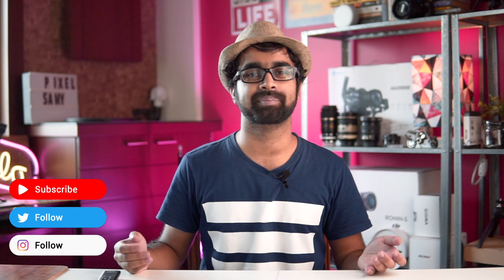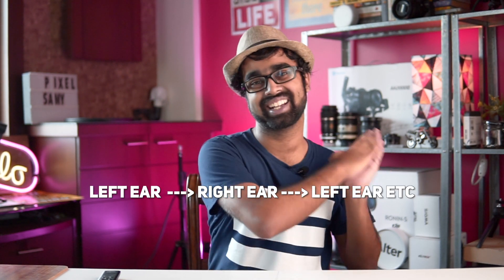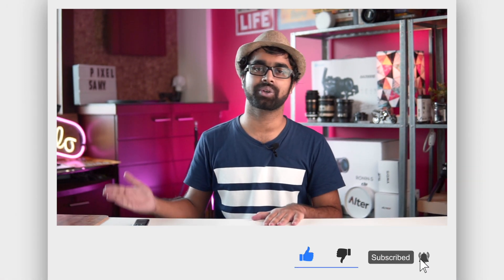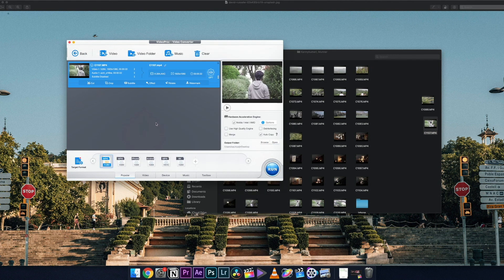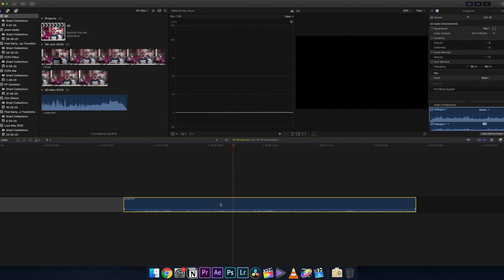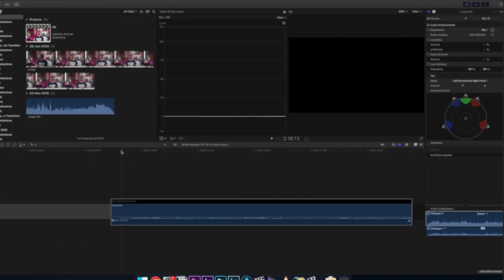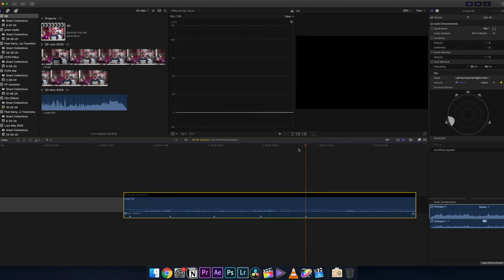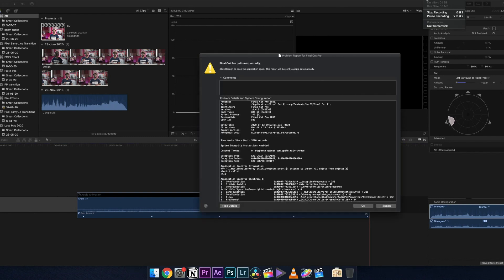AMAZINGGG Free 8D Audio Tutorial for Final Cut Pro X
*Headphones Recommended*
Hey Guys,
I am back with a new tutorial for final cut pro x. in this video we are going to talk about how we can create 8d audio for your youtube or commercial videos. Basically 8d audio is an effect where the audio moves from to left to the right ear and back and forth. this is made to give a surreal ambient effect to your audience so that they can feel that they are actually in the scene.
I have made this effect in final cut pro x but you can perform it on premiere pro as well.
I have also linked above about some of the sound effects which you can use and also a blog where you can find 19 different sound effect websites.
I would be glad if you can let me in the comment section of what you think of this video!